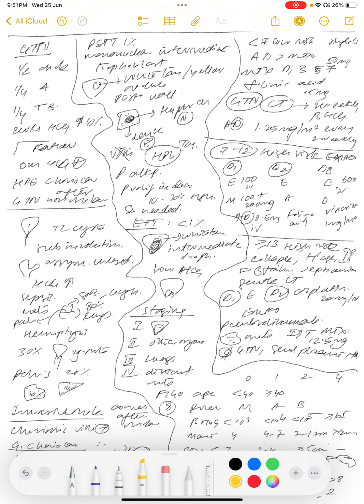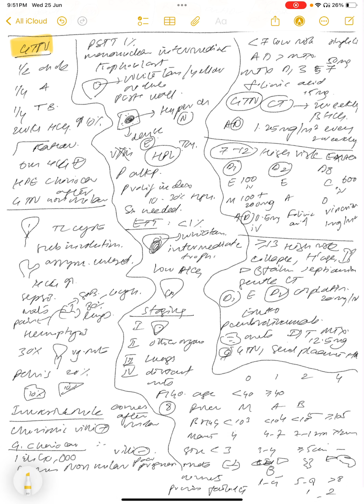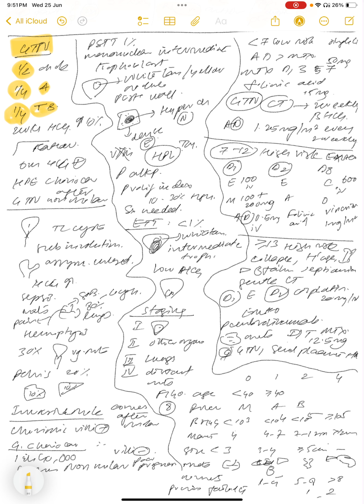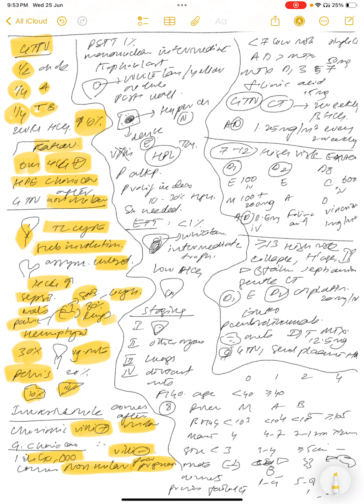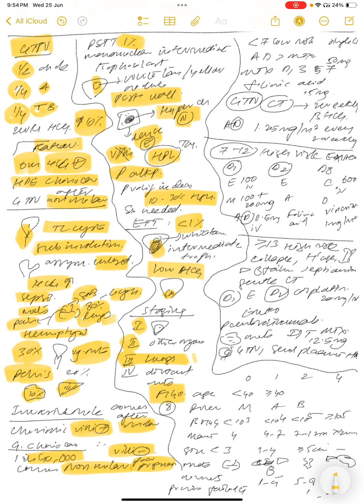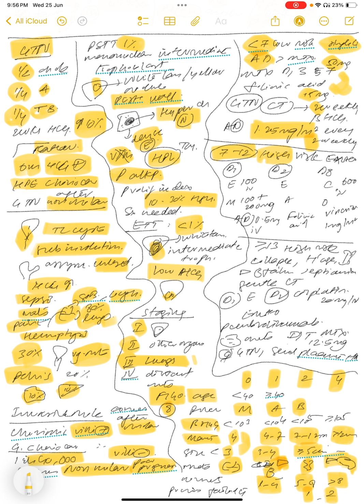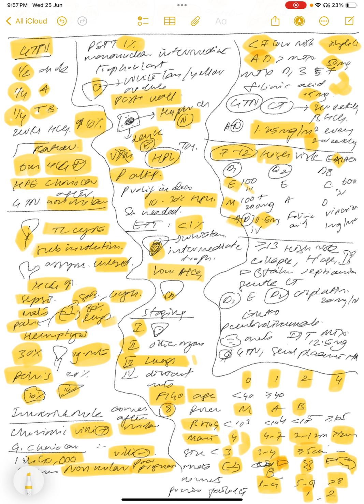CLASS 27: GTN LAST MINUTE REVISION